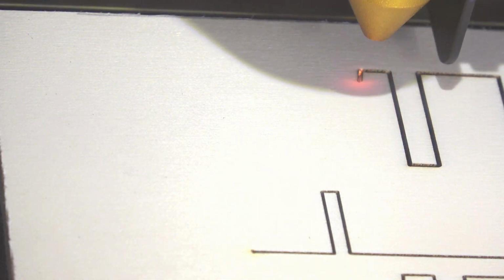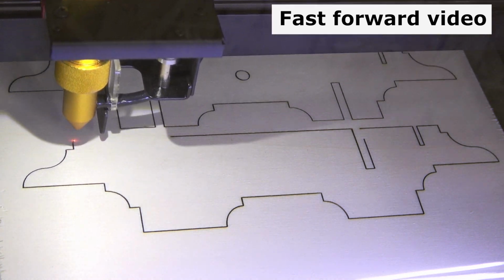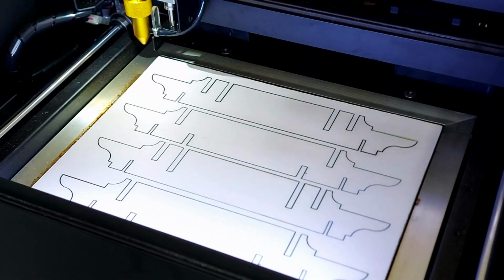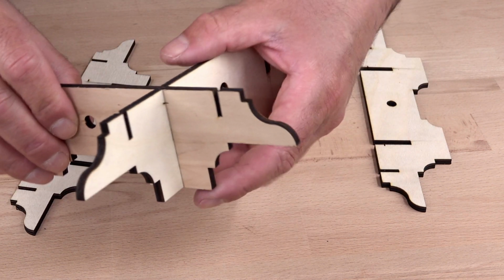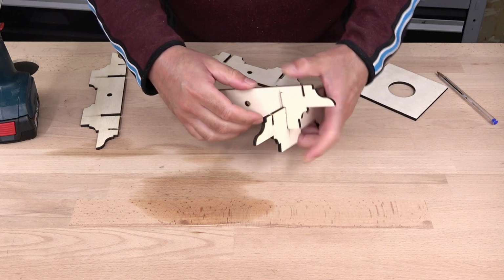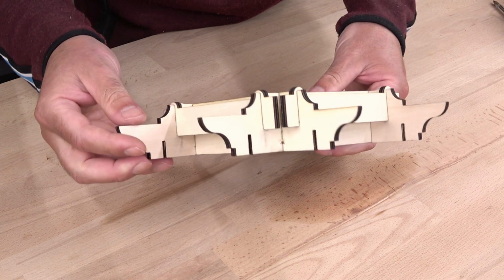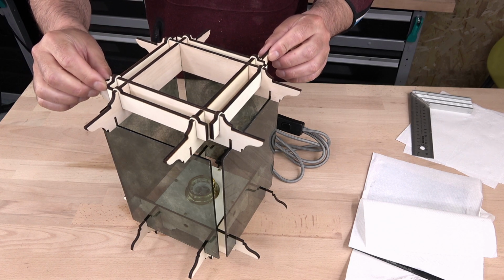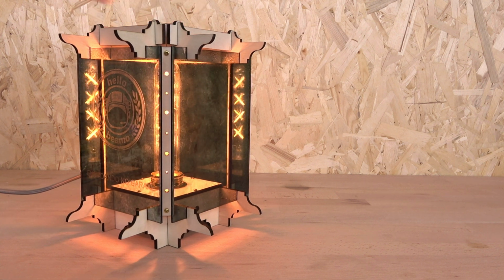How to make 💡 a Wood and glass Lamp using a co2 laser machine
How to make a lamp using a CO2 laser to cut the 5mm plywood pieces. Yes, you may think it is not possible, but Beamo laser by Flux can cut 5m plywood. Also I show how to adjust the plans so the laser cut pieces fit perfect. Not all the laser machines can adjust the plans to make the pieces fit perfect. Besides, I like to use this CO2 laser because it is a closed machine and I have the vacuum system that helps to keep clean air in my workshop. So this laser cutting machine is great to cut wood and to engrave wood and other materials like glass, what will help to improve our laser cut projects.